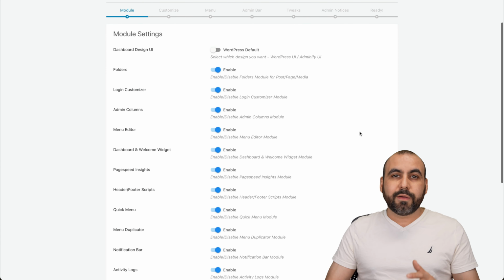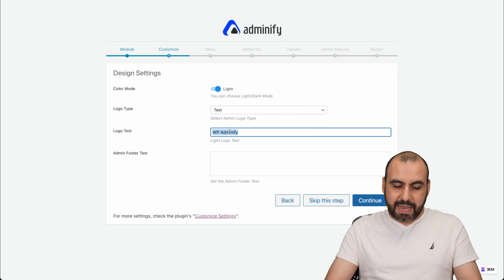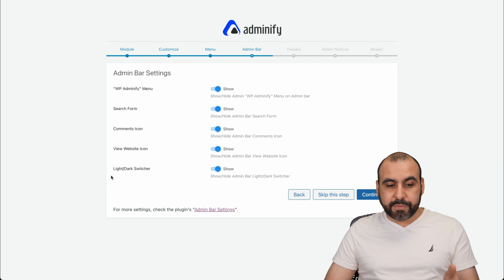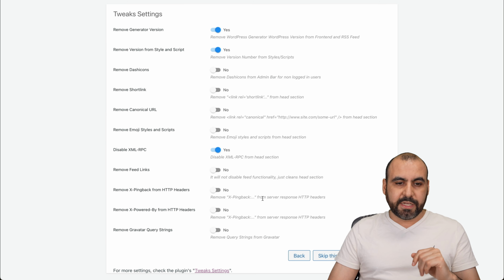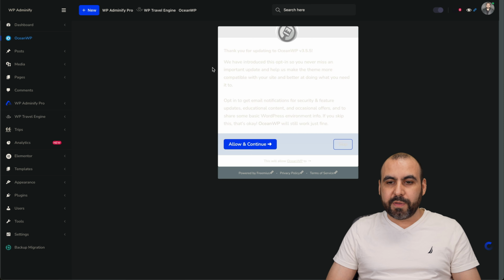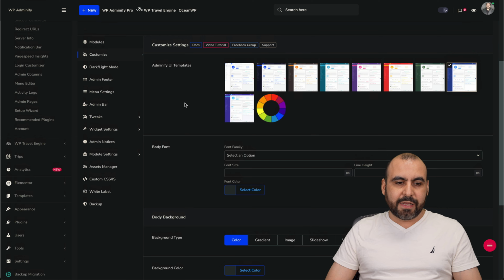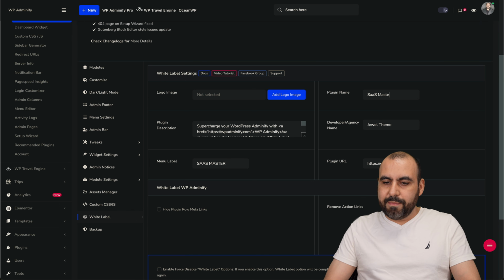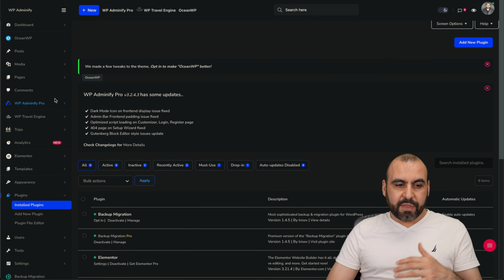Customize Your WordPress Like a Pro with Adminify!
Transform your WordPress dashboard into a sleek, customized control center with our latest tutorial on "Customize Your WordPress Like a Pro with Adminify!" This powerful plugin allows you to optimize your site, offering enhanced content optimization and a comprehensive understanding of how to tailor your WordPress backend to suit your needs—perfect for impressing clients or streamlining your digital marketing efforts.

In this video, we dive into setting up Adminify, showing you step-by-step how to modify the look and feel of your admin panel. From adding your own logo to exploring dark mode options, and adjusting menu styles, we cover all you need to make your dashboard user-friendly and uniquely yours. Plus, don't miss our exclusive offer from Hostinger! Grab this hosting deal using our special coupon code provided in the video, ensuring you not only get a fantastic price but also a hosting service that complements your enhanced WordPress setup.

CHAPTERS:
0:00 - Intro
0:08 - WordPress Dashboard Customization Benefits
0:38 - Choosing Hostinger for Hosting
1:33 - WP Adminify Installation Guide
3:17 - Configuring WP Adminify Main Settings
4:19 - WP Adminify White Label Configuration
5:09 - Final Result Preview